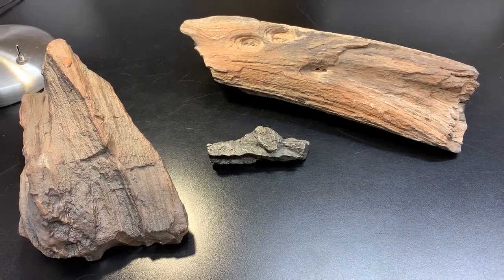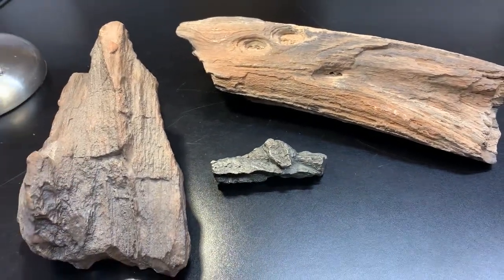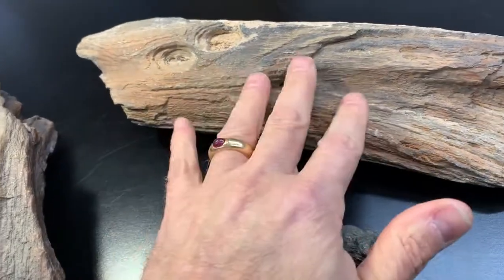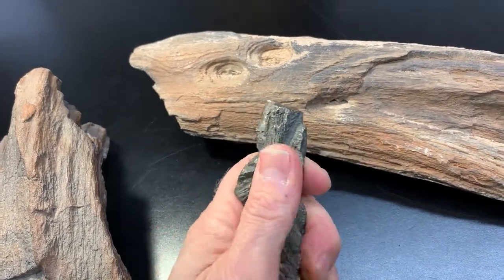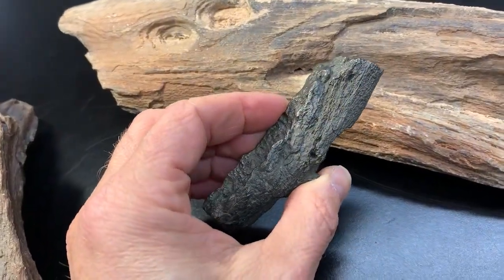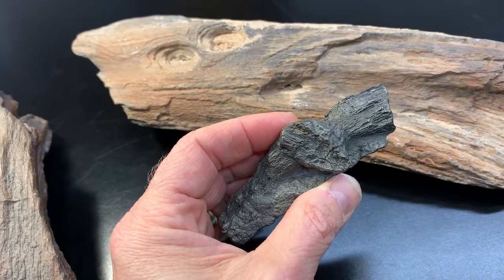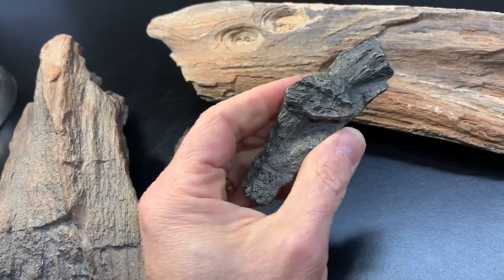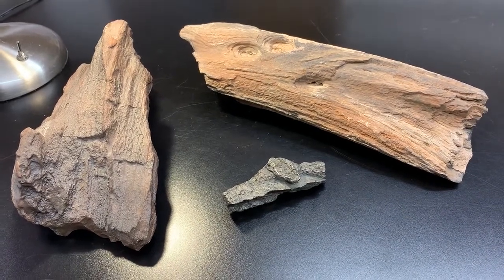Petrified Wood: metal-infused variety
This rare sub-variety has more than Quartz replacing the original "wood tissue." These (the big pieces, from Arizona) are infused with iron. The smaller one is called "Sharnite" colloquially. It's yellowish - as a result of the Pyrite in it - and interestingly found in the UK (literally, without any mining or destructive practices).